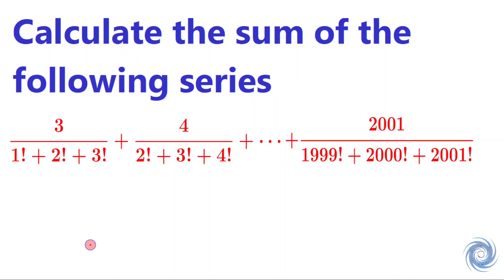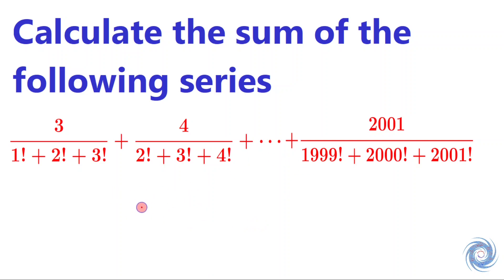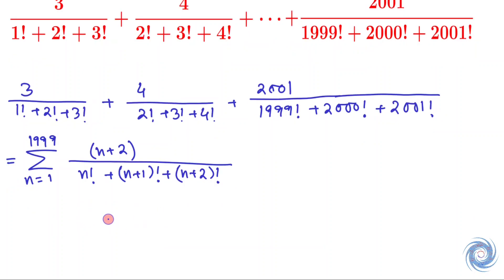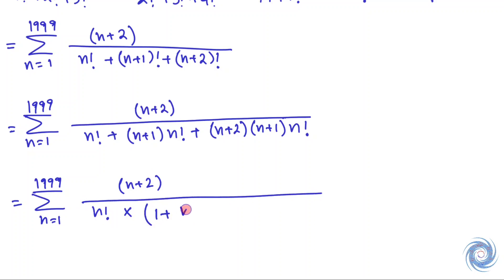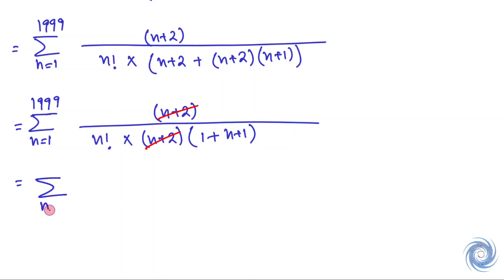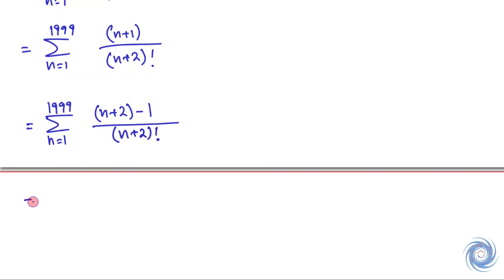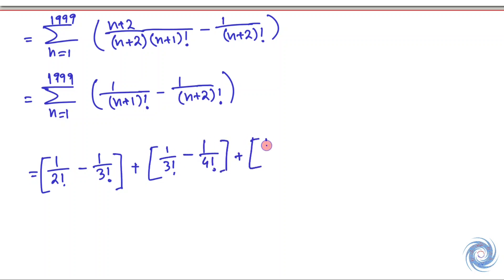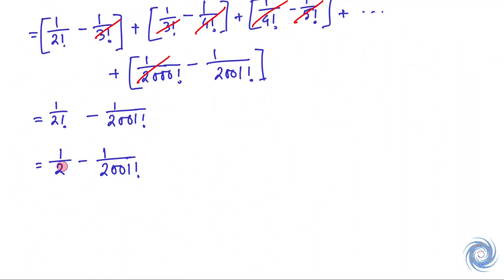Calculate the sum of the following series || Algebra